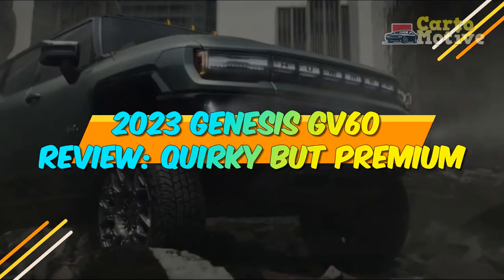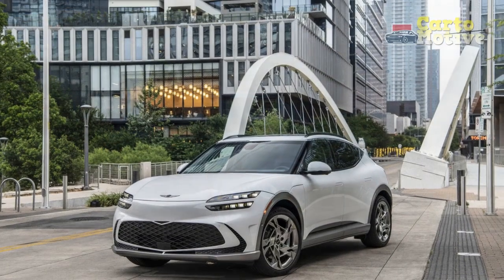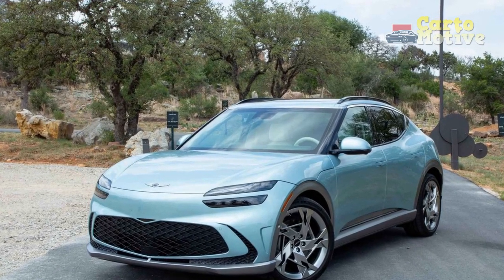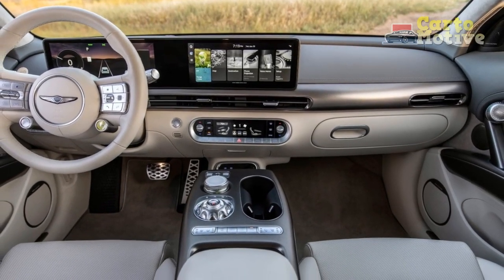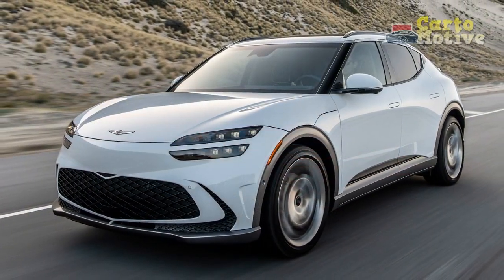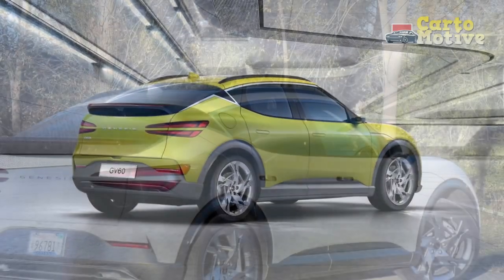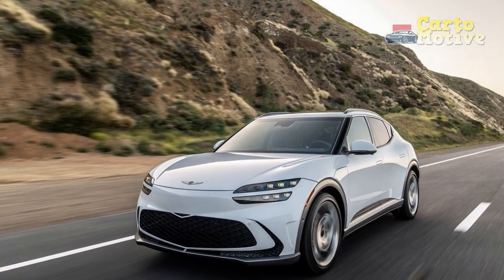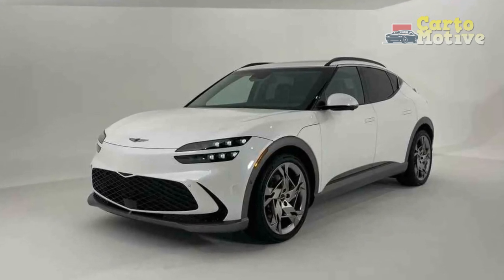2023 Genesis GV60 Review, Quirky But Premium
2023 Genesis GV60 Review, Quirky But Premium

1. We use trusted media sources in loading news and narrative content that we provide, in order to maintain accuracy and facts. We also include sources as references. please visit the sites we provide for more in-depth information related to the information or discussion we raise.

2. We use manual editing in making videos, we do not use video mass generator (Ai) in making videos.

3. The material we use in making this video, is free and non-copyrighted content, or Creative Commons content, with fair use of content. If there is a problem or material that we use in the video in this channel, or there is a discussion about future business.